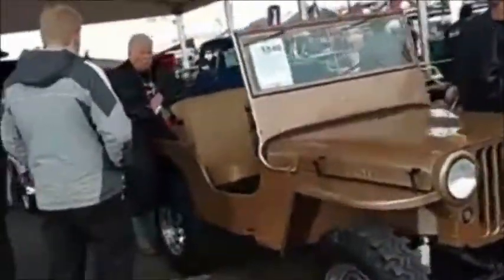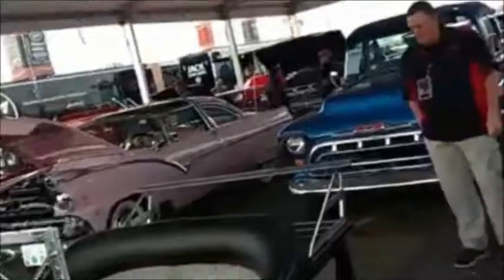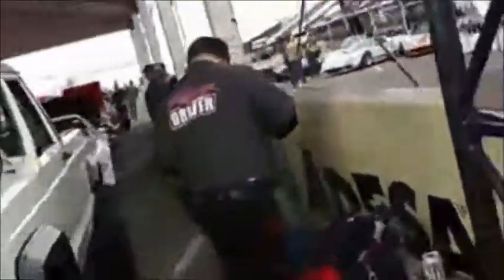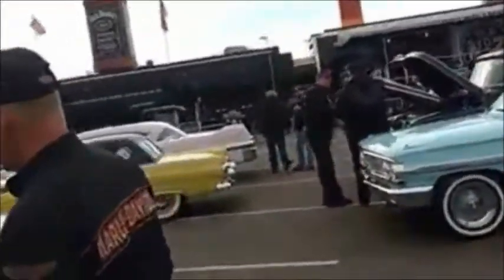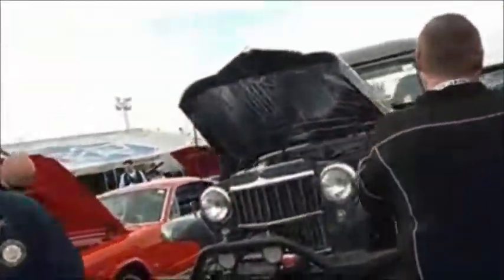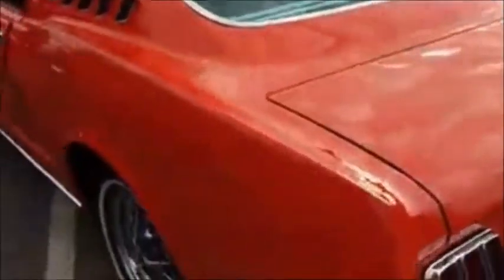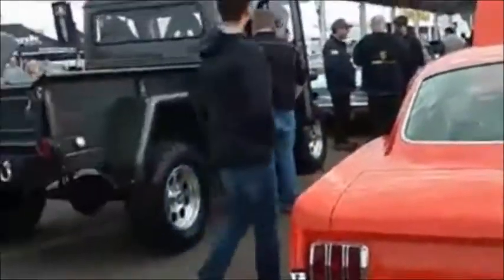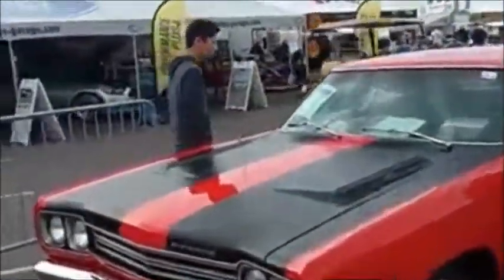Barrett Jackson Scottsdale, Az 2017 Live 8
Previously recorded via Facebook Live.